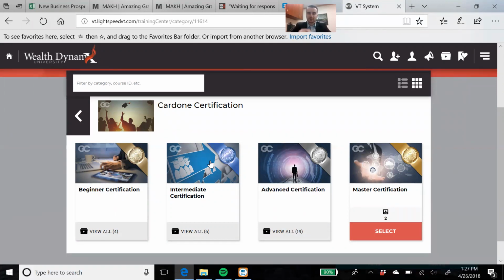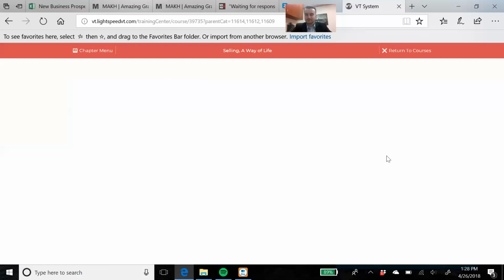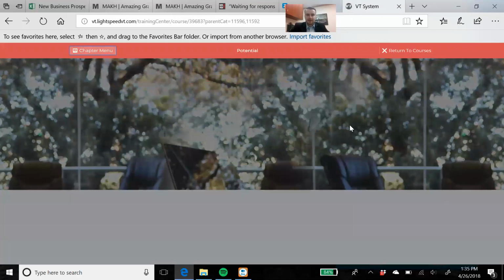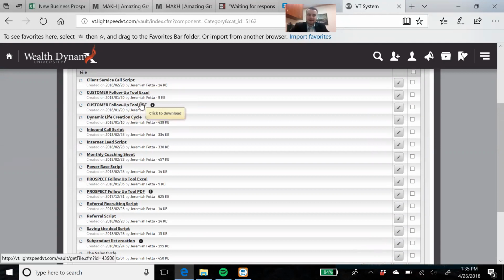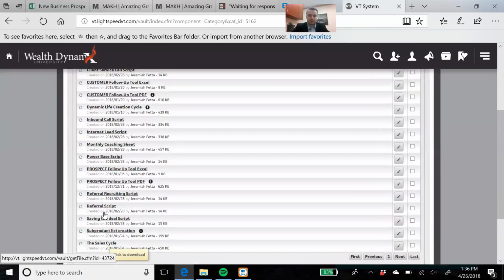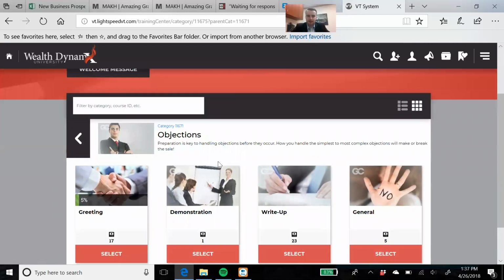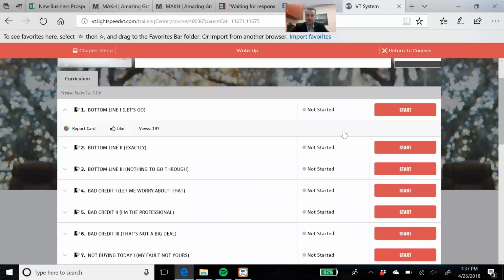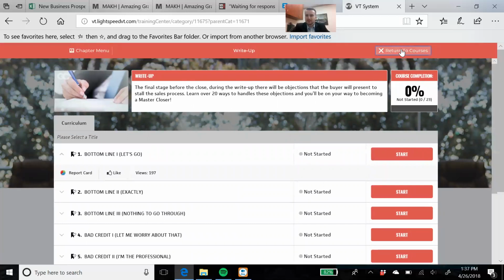Wealth DynamX University Tour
Jerry breaks down how to use the Wealth DynamX University portal successfully. This is the exact program that 10X'd his income from 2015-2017! If you're a client, pay close attention to how to use this. If you aren't yet a client of Wealth DynamX University, in just 10 minutes a day we can help you earn 30-40% more income over the next 90 days!